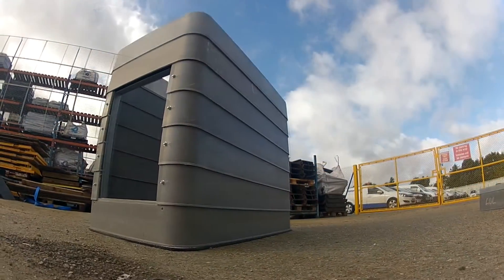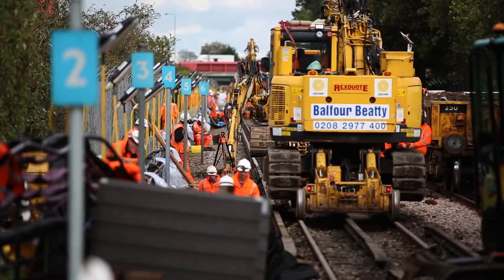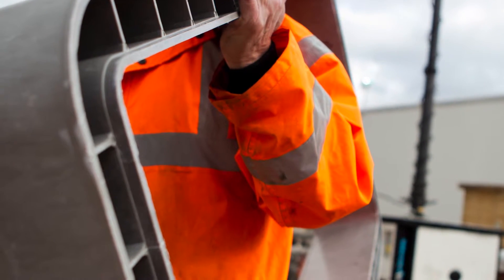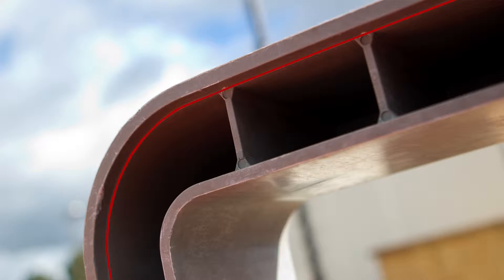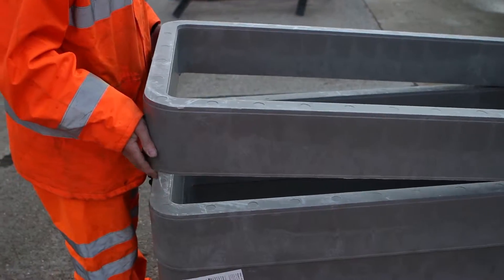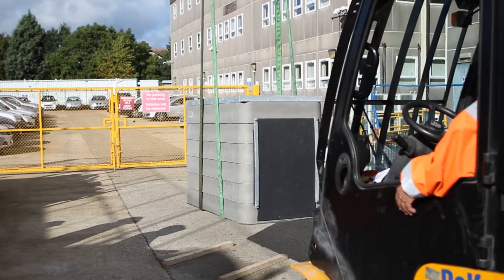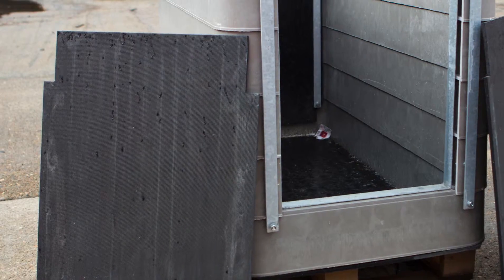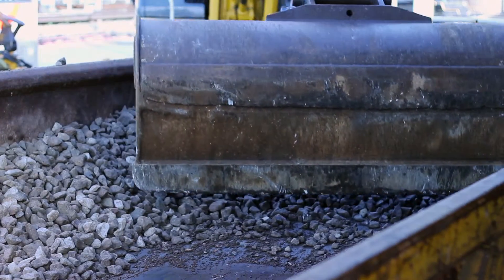Cubis Catchpit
Track Partnership install the first Cubis Catchpits into London Underground